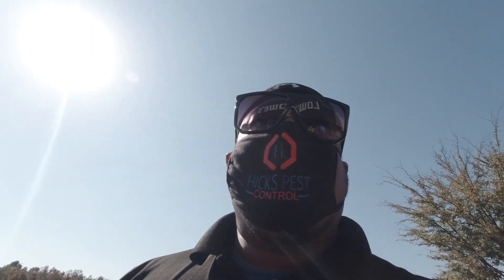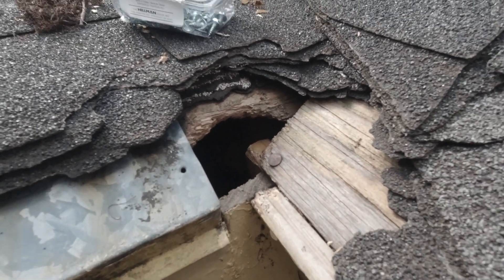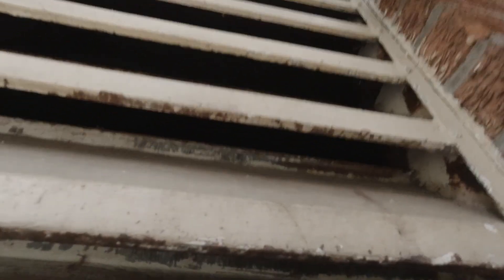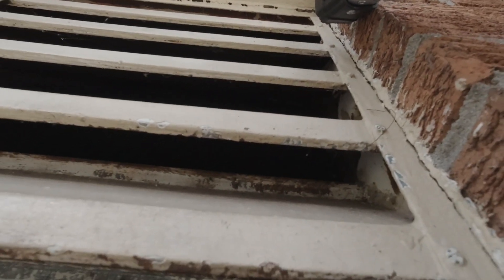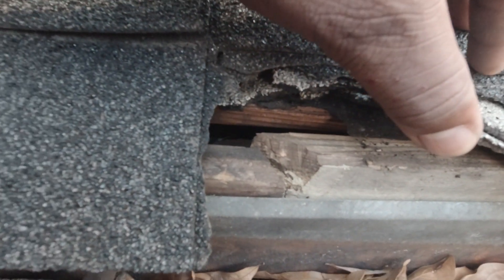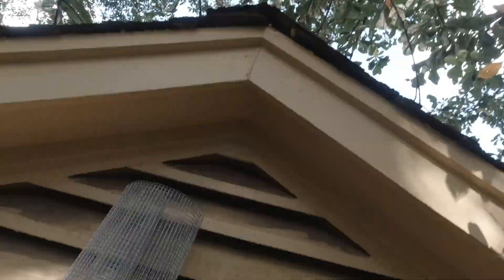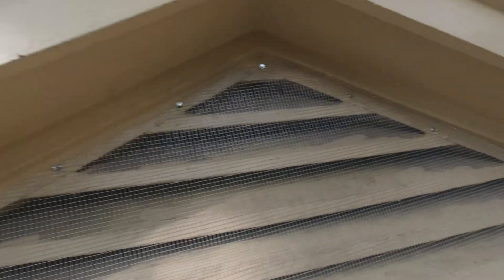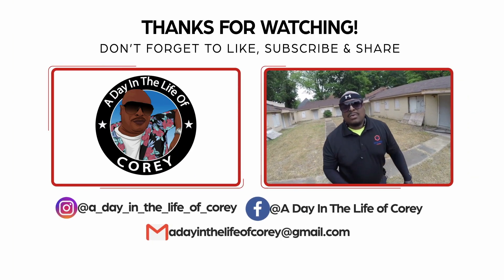The Most Effective and Low Cost Way To Rid Your Attic Of Squirrels | A Day In The Life of Corey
Hello world, today I will be showing you how I secure homes from squirrel invasions. This is a method that anyone can do and its the most effective and economic way!

Timestamps
2:24 Accessing and Fixing Openings
7:35 Trip Back To Lowes
8:09 Finishing The Last Opening

Podtrak P4

Zoom ZDM-1 Mic